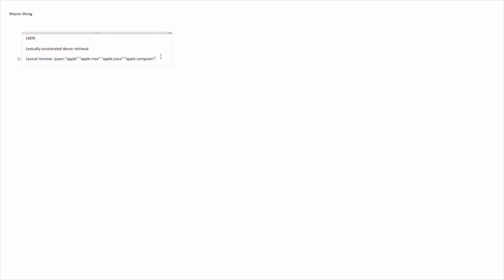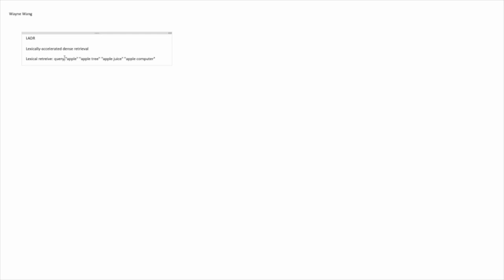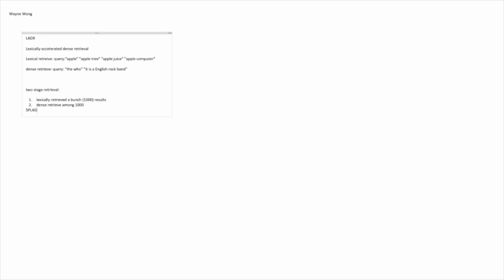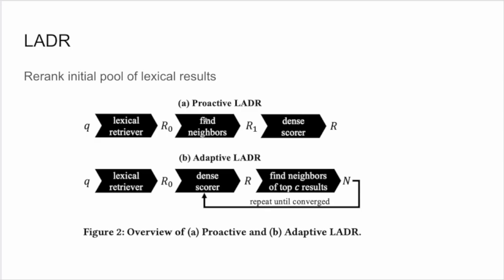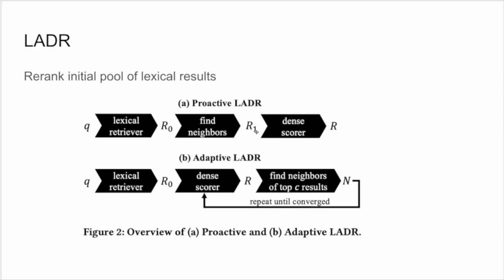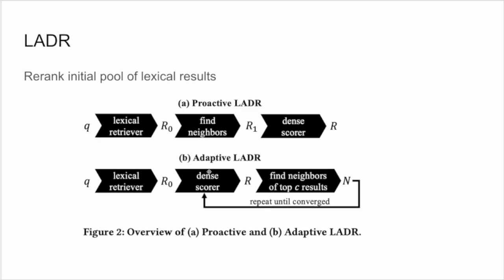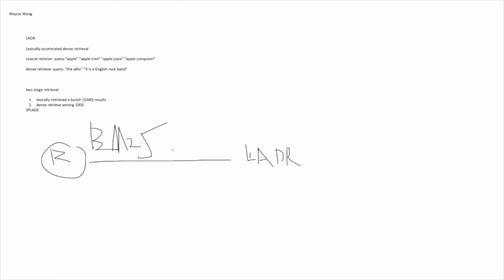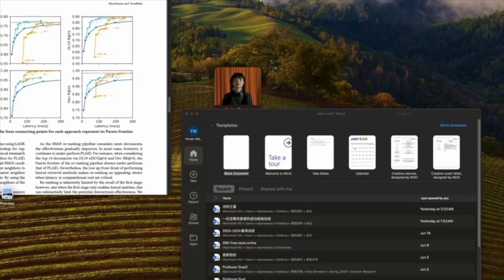LADR Seeder Research